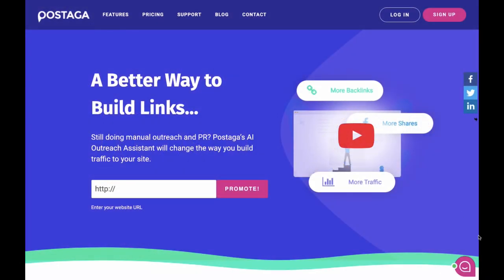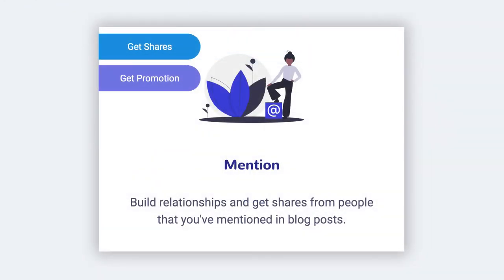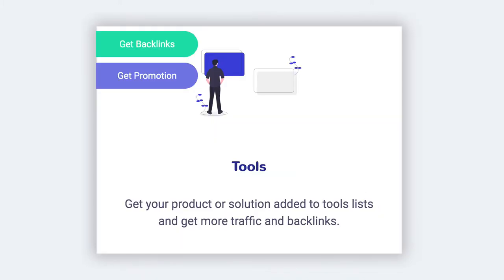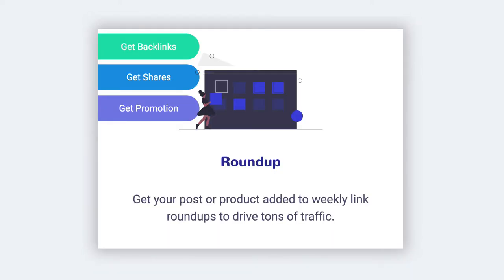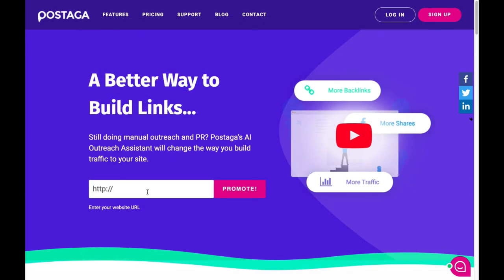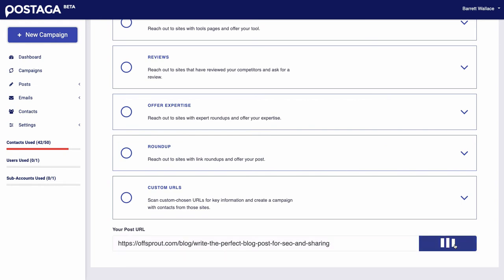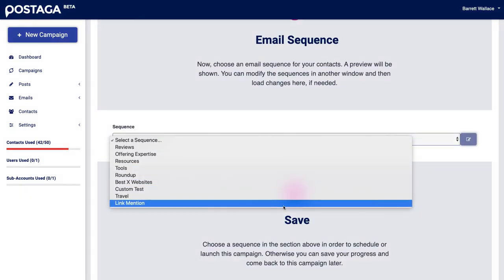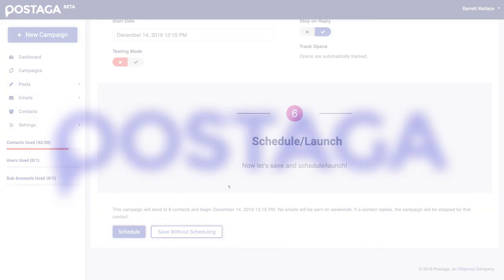Postaga Overview Link Building Outreach Made Easy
Postaga is the easiest way to build links, shares, and traffic to your website.

Normally, link-building outreach is incredibly time-consuming.

You have to manually research opportunities, search for contacts, and send out a ton of individual emails.

Postaga automates and streamlines all of it, so that in just a few minutes, you’ve built an entire outreach campaign.

Let’s check out the different types of outreach campaigns you can do with Postaga.

First, there’s Mention Outreach, which will find other websites you’ve linked to in your blog posts, and help you reach out to those websites to get them to share and promote your post.

Next, there’s Reviews Outreach, which finds other blogs that have reviewed your competitors, enabling you to reach out to get them to review your product, app, or business.

Then there’s Resources outreach. You’ve probably come across blog posts with a title like "33 Resources to Make You a Better Public Speaker" where they link to many different sites and products. This campaign type helps you find those opportunities and reach out to the writers to get your post included.

We also have Tools Outreach. Many sites also write posts like, as an example, "19 Tools to Improve Your Photography" where they link to many different sites and products. This campaign type helps you find those opportunities and reach out to the writers to get your product included.

There’s Roundup Outreach. With Roundup Outreach, we find relevant blogs that regularly publish “roundup” articles that share other articles on a given topic or in a given industry, and get yours included in their next roundup.

There’s also Expertise outreach, where you can add your expert opinion to websites with posts featuring knowledgeable people offering expertise on your topic.

Lastly, you can always make a custom campaign of your choosing that scans URLs for contacts you can reach out to.

Now, let’s take a look at how to build a campaign in Postaga.

First, you’re going to need a great blog post, piece of content, or website that you’re going to do outreach for.

Once you have that, you can create a campaign by choosing a campaign type, and then entering your website or blog post’s URL.

Next, Postaga will analyze your post, finding key information and keywords to help build your campaign.

After that, Postaga will find your outreach opportunities and contacts.

While this will differ slightly depending on the campaign type, all you have to do is review the contacts and select who you want to reach out to.

Then, you can choose an email sequence to use for these contacts.

With Postaga, you can always create your own or use one of our templates, and personalize your emails how you’d like with AI-enhanced merge fields.

Postaga can even find key snippets related to your contacts to take personalization to the next level.

All that’s left is hitting the send button!

And just like that, in only a few minutes you have a complete outreach campaign from scratch thanks to Postaga.